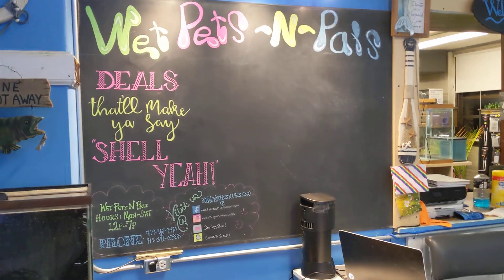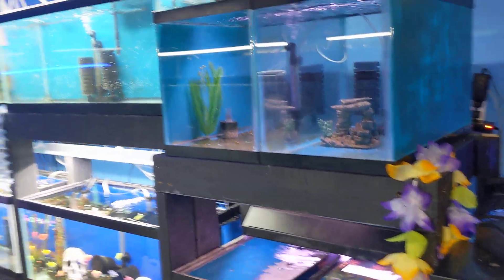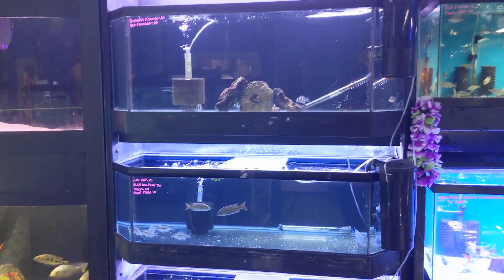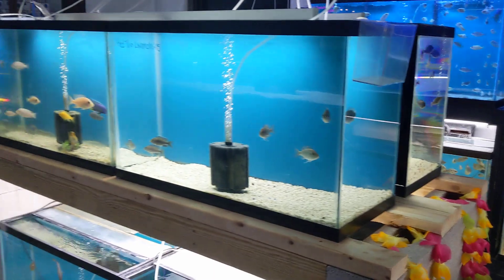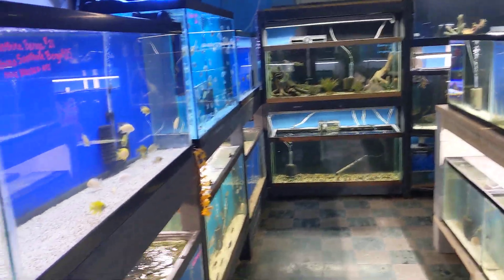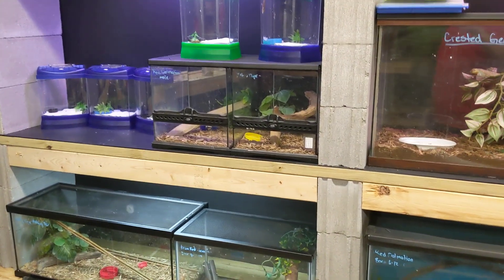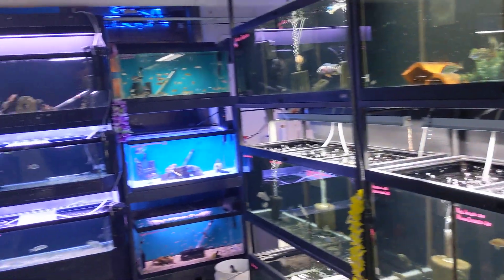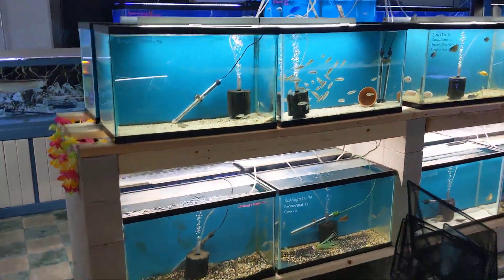Wet Pets-N-Pals over haul 2020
We decided to simplify the shop. Allowing us to provide a higher quality product.